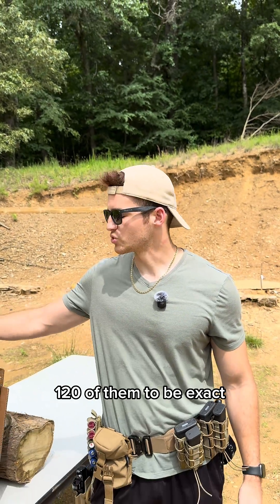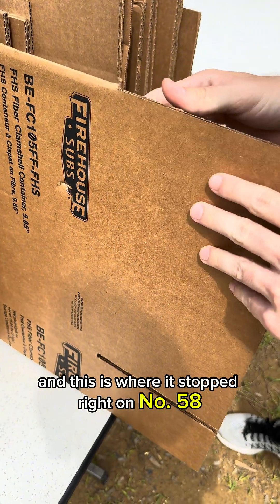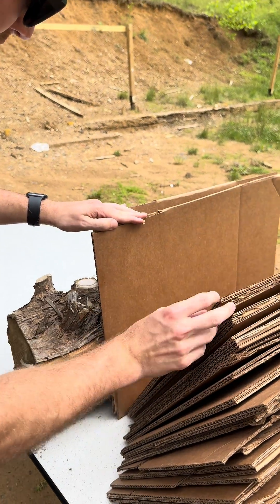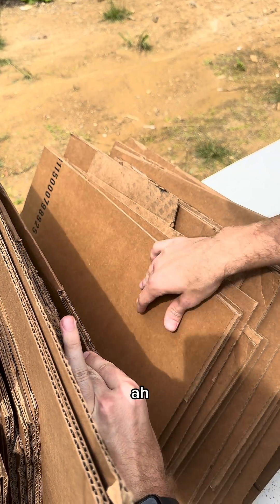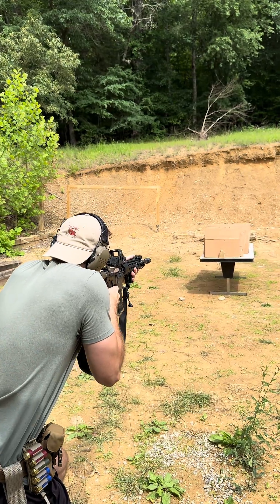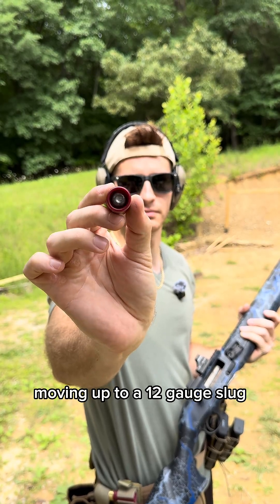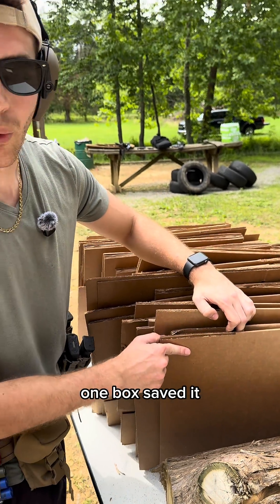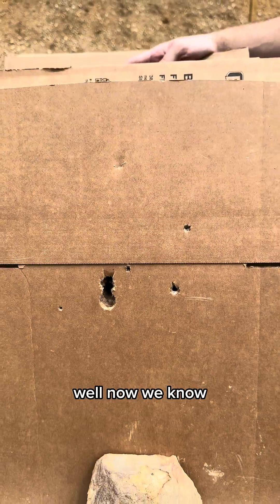How many boxes will stop a bullet?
How many boxes are bullet proof? Watch as different calibers are tested against a big stack of boxes!